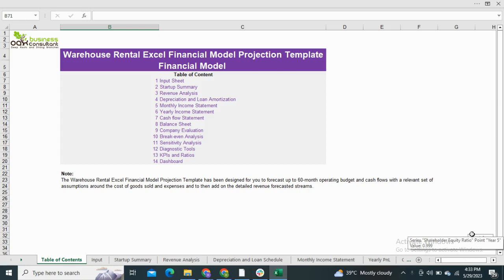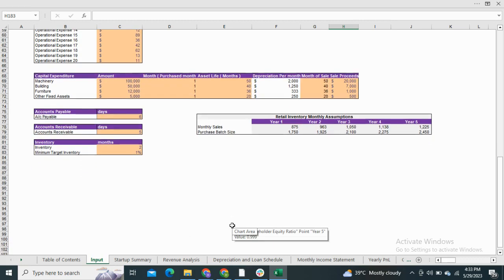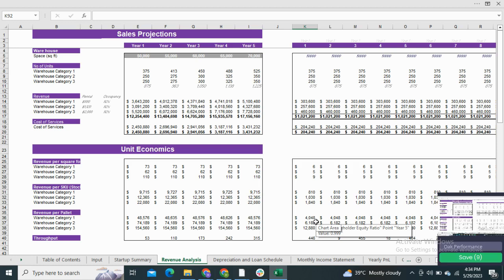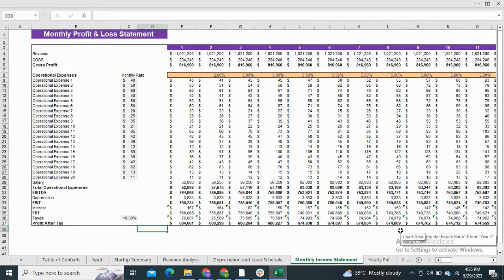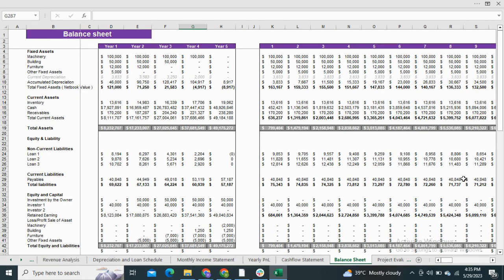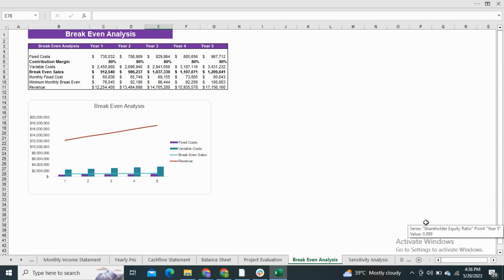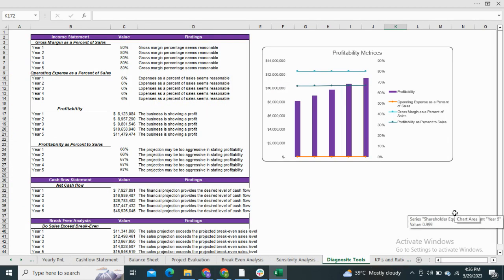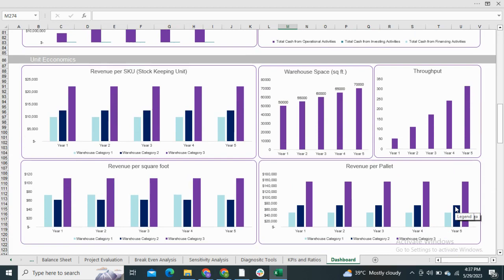Rental Warehouse Excel Financial Model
The rental Warehouse Excel Financial Model presents the business case of a brand new startup with an upfront investment in an on-ground shop and equipment. The model contains the three financial statements, including the cash flows, and calculates the relevant metrics (Sensitivity Analysis, Break-even Analysis, Diagnostic Tools, Project evaluation, and Charts). The financing options for the project include a standard long-term loan and an investment made by the investors. The marketing sheet will consist of automated inbound and outbound marketing costs, estimating the number of customers captured.

So a quick overview of the Financial Model, in the contents tab, you can see the structure of the model and, by clicking on any of the headlines, be redirected to the relevant worksheet.

Key Inputs of Rental Warehouse ExcelFinancial Model
The growth rate, Price, and Expense.
Various prices and segmentation of revenue.
Revenue Assumptions
Tax Rate
Investment table
Loan table

Therefore, get your hands on this amazing tool by clicking the following

0:00-Intro
0:28-Input Sheet
0:46-Startup Summary
1:08-Revenue Analysis
1:40-Depreciation & Loan
1:56-Income Statement
2:16-Cashflow Statement
2:29-Balance Sheet
2:43-Project Evaluation
3:02-Break-even Analysis
3:21-Sensitivity Analysis
3:41-Diagnostic Tool
3:52-KPIs & Ratios
4:07-Dashboard